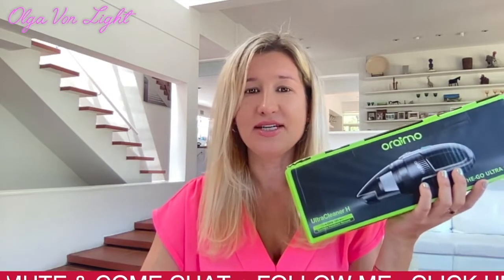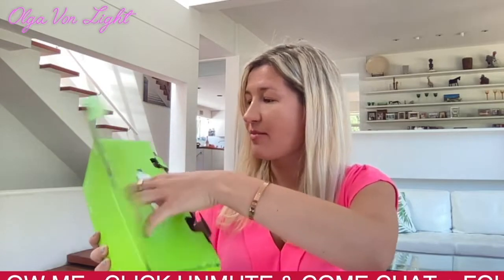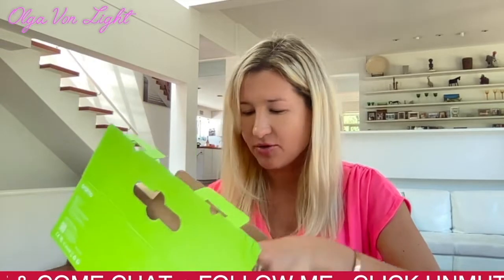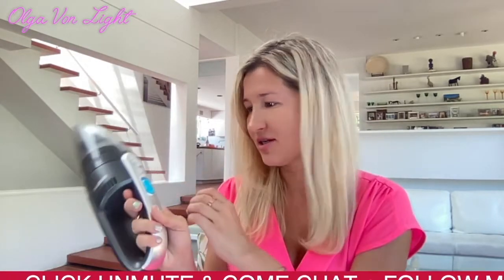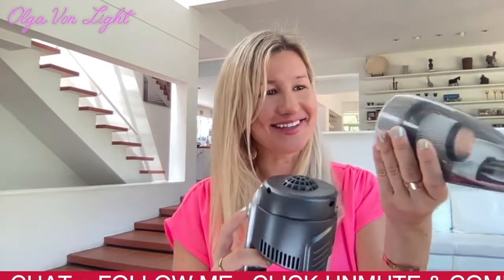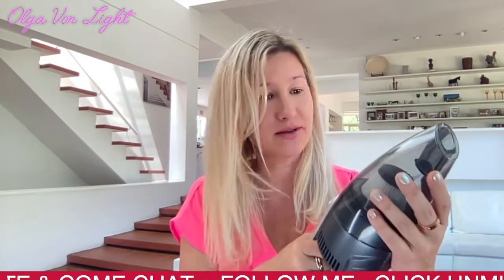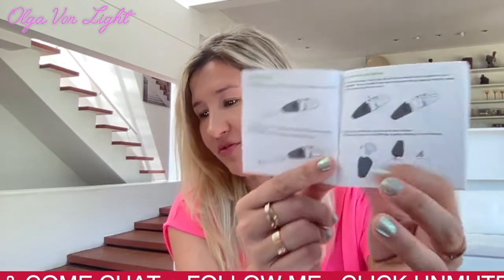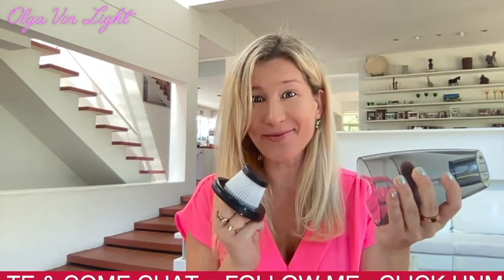Oraimo Handheld Vacuum Cordless, Portable Hand Vacuum, Lightweight Car Vacuum Cleaner Rechargeable